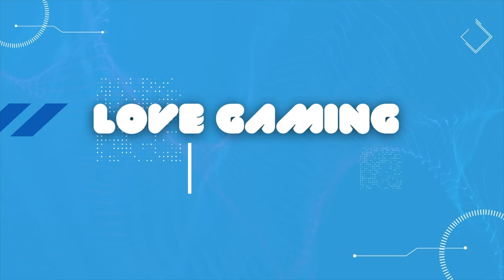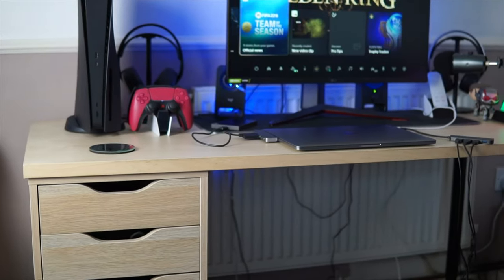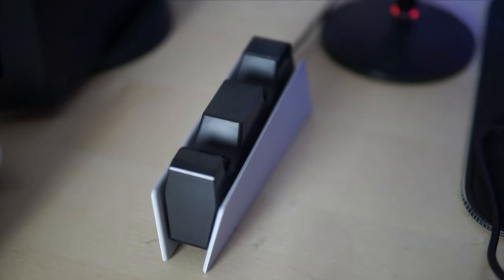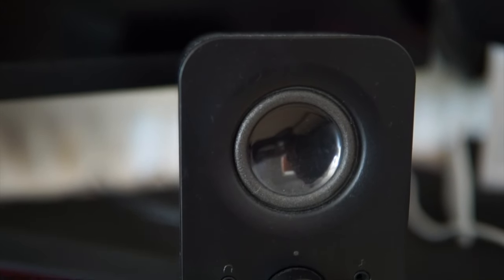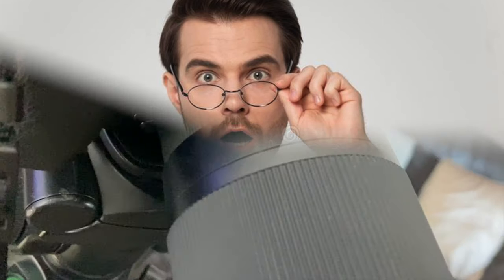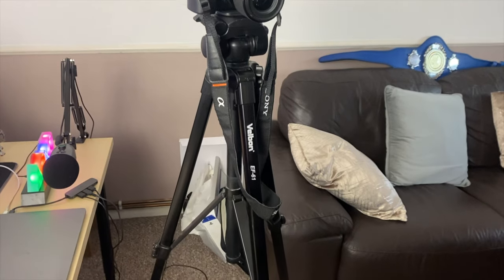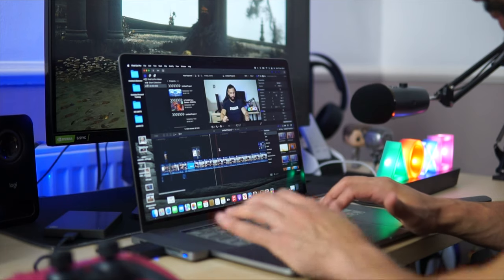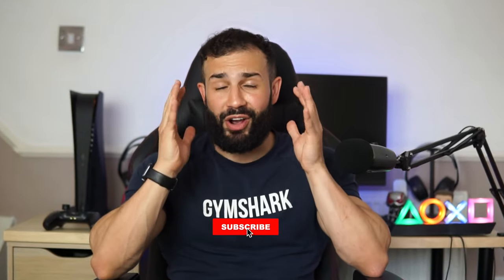Top 12 GAMING Essentials YOU Need for your Gaming Channel!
GAMING DESK

HEADSTAND STAND / CHARGER

LG Monitor 27 Inch

Blue Yeti Mic

Yeti Mic Stand

Sony A6000

Sigma Lense

Lighting Kit